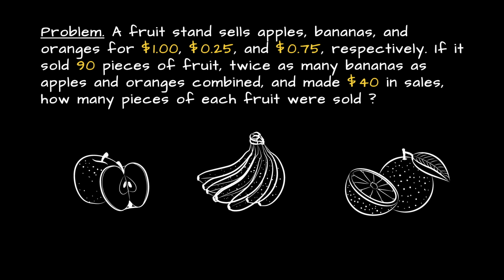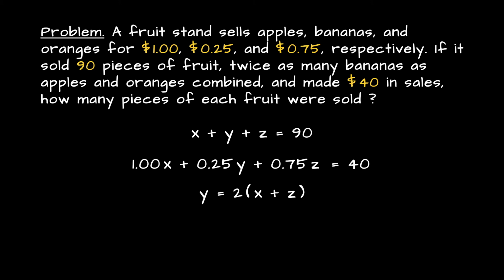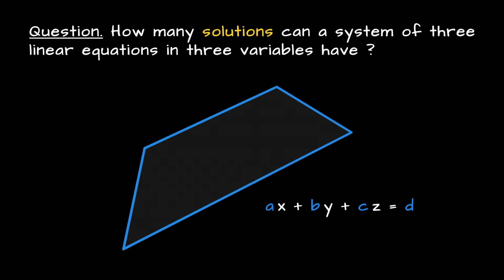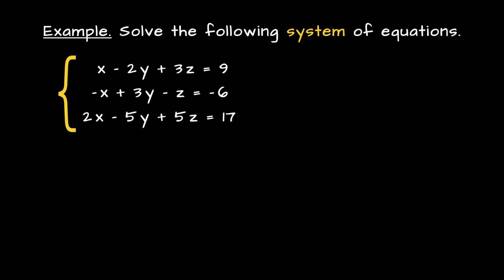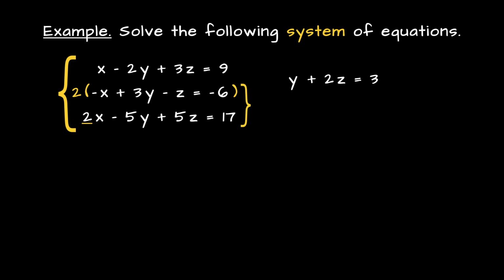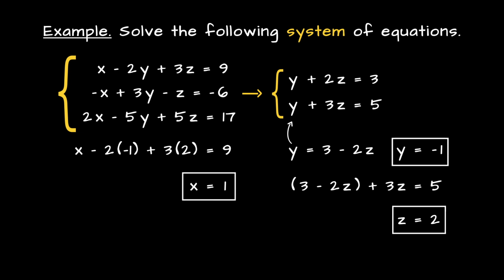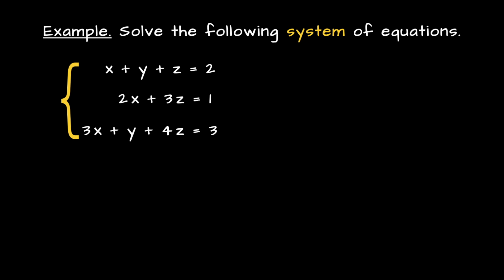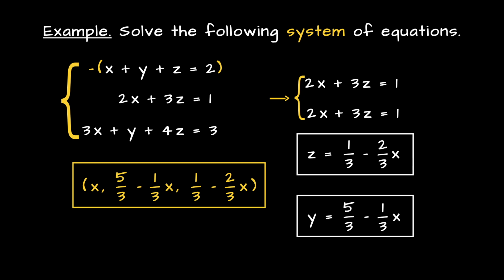12.2 Systems of Three Linear Equations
In this video, you’ll learn about systems of linear equations, in particular systems of three equations with three variables. Upon completing this activity, you should be able to:
- Solve a system of three linear equations in three variables using elimination